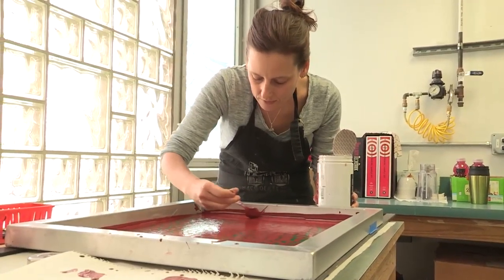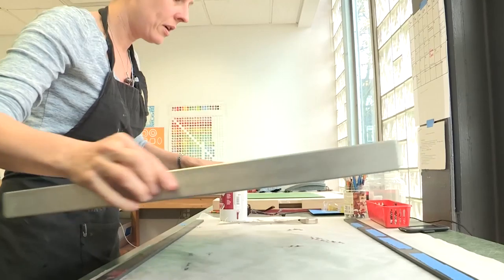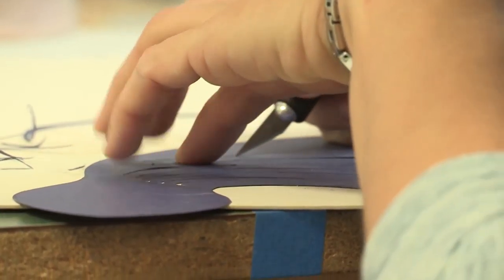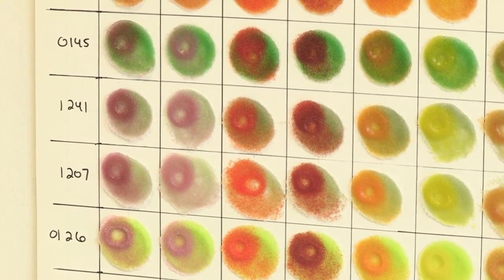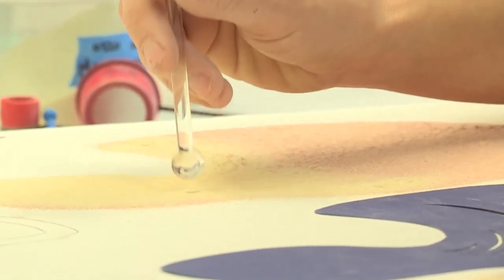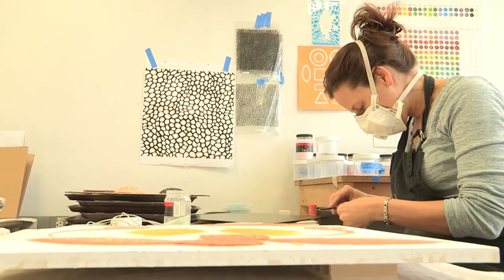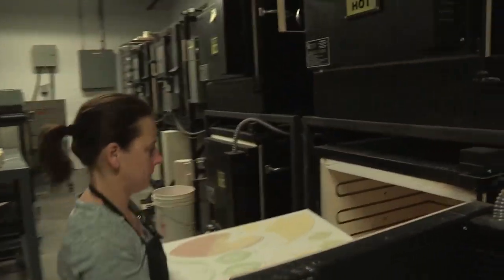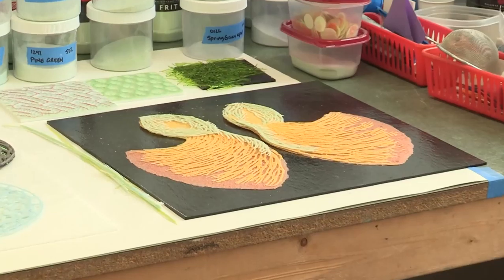Helen Tegeler | Arts & Culture Short | WSKG Arts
WSKG Arts is proud to partner with the Corning Museum of Glass for a series of arts shorts featuring their past resident artists. This segment features 2015 artist Helen Tegeler.

Helen is inspired by the transitional properties of plants, and extrapolates upon that in her work. During her 2015 residency, Tegeler worked to expand her techniques with fused glass powders to replicate the physical and visual textures of seeds, something she very recently began exploring.

This segment was produced by the Corning Museum of Glass